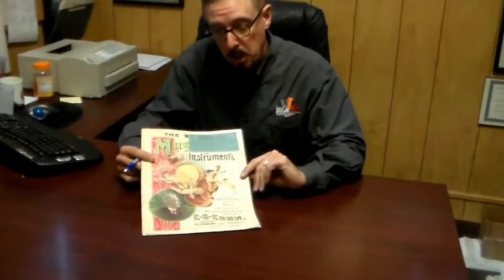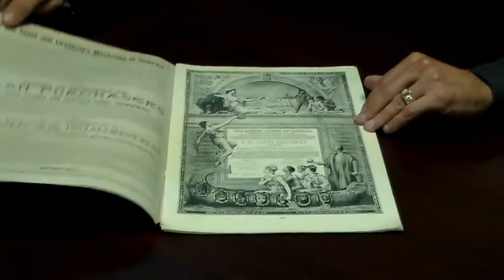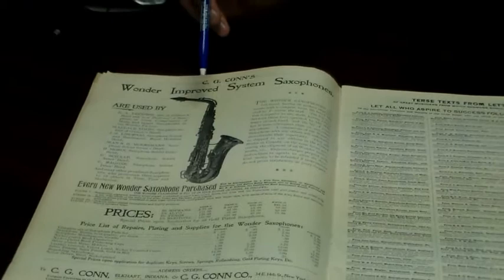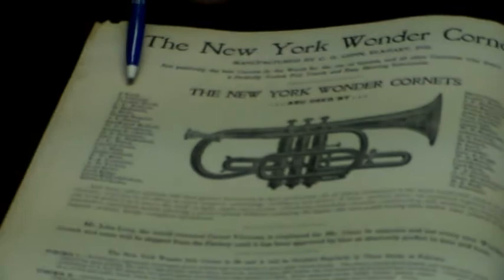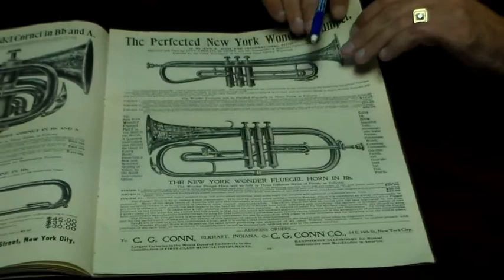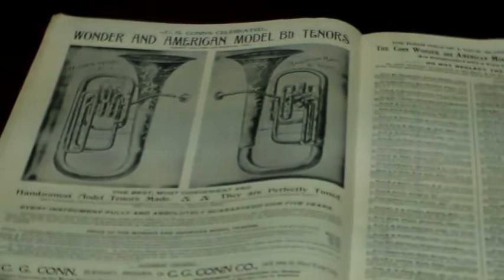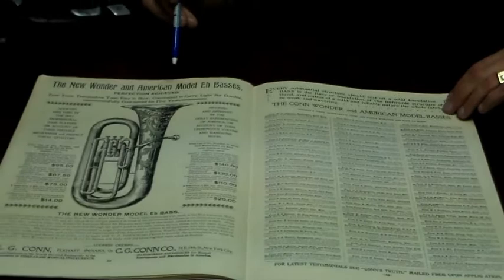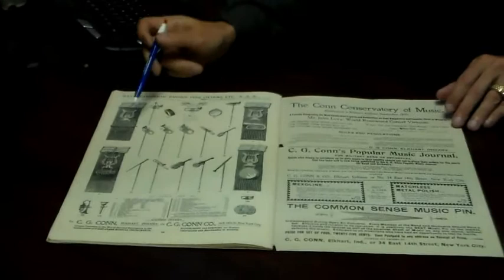Steve's Video Blog #13